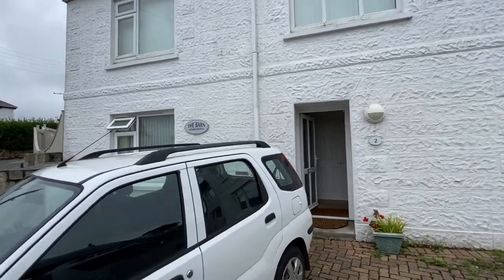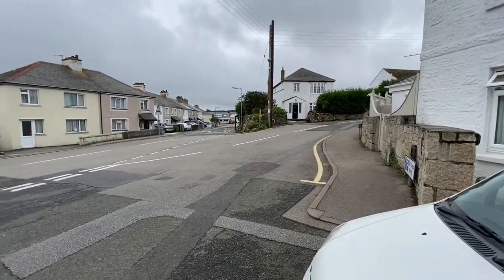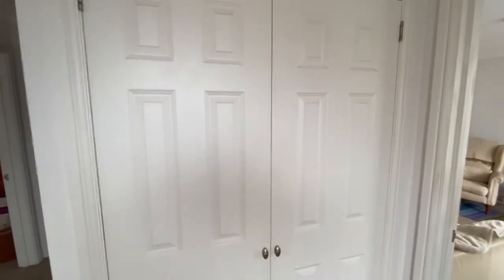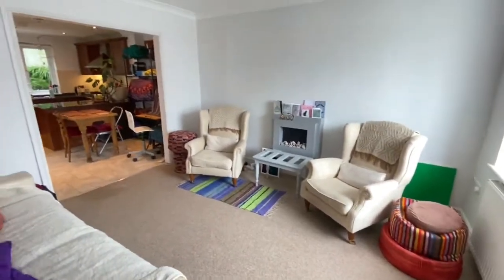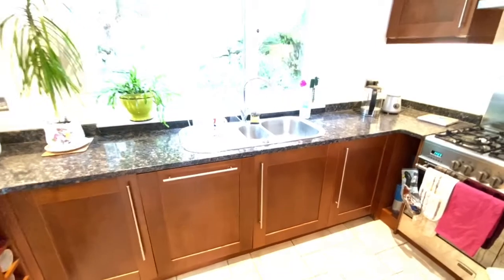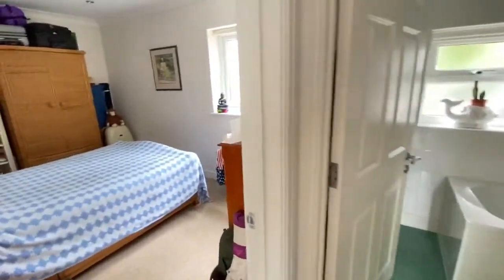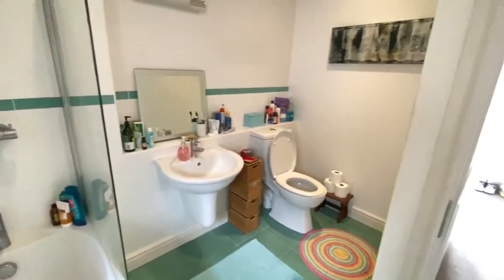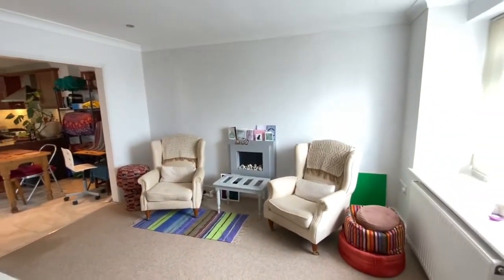2 The Barn Apartments, St Ives, Cornwall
Great little 2 bedroom ground floor apartment with parking in St Ives